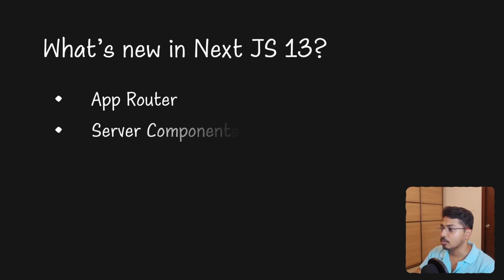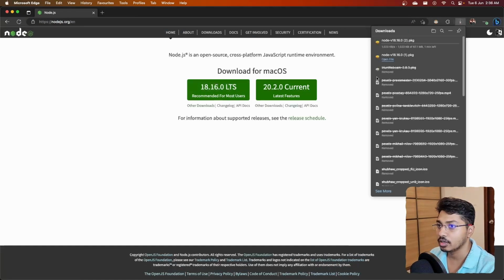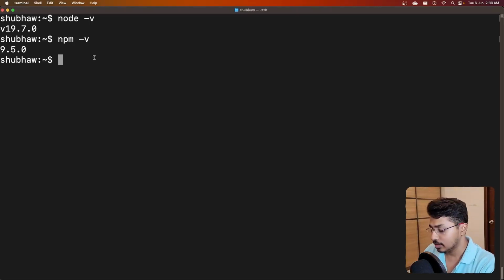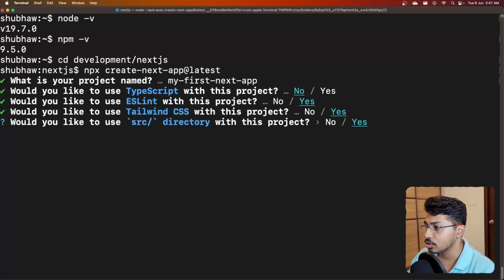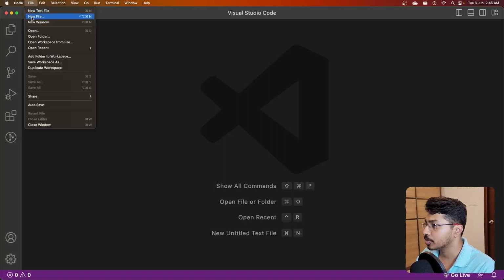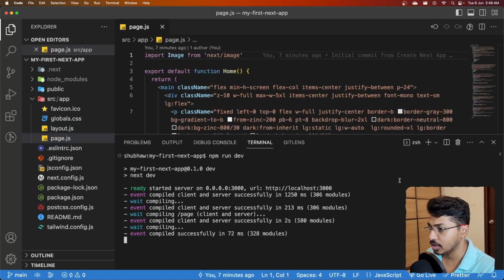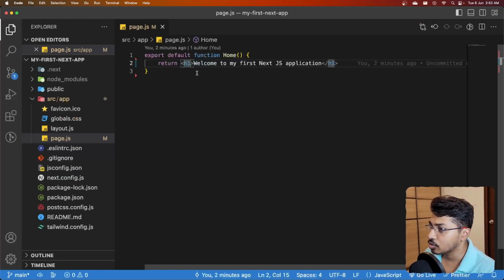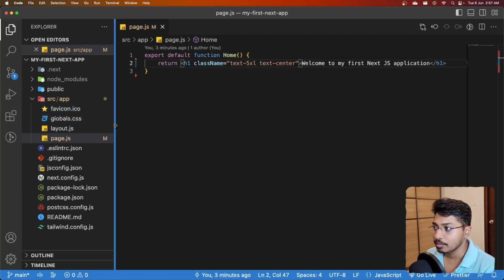Next JS 13.4 | Creating a new a Next JS website from Scratch for Beginners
NextJS is a powerful framework built on top of React that enables full-stack development with ease. Initially it was used for server-side rendering but now it has evolved to be one of the best and most used React frameworks for full stack development. With the new Next JS 13, it has become even more easier to write Server side components and manage SEO for the web pages. The new way of routing in the Next JS 13.4 has made the folder structure way simpler. We will discuss all these things as we go along our journey of learning this excellent framework.

I'll post an entire series of videos for developing a production ready Next JS website and in the end I'll also show you how to host it for free. Please subscribe the channel so that you do not miss this and also please share with your friends and colleagues who are willing to learn Next JS, JavaScript or web development in general.

0:00 Intro
0:50 Topics covered
01:13 What is Next JS & its features
02:10 What's new in Next JS 13
04:08 Setting up Node JS
05:55 Initializing a new Next JS website
09:33 Running the website
10:32 Modifying the home page
12:30 Adding styling using Tailwind CSS classes
13:26 Recap
13:51 Topics for next video & Outro